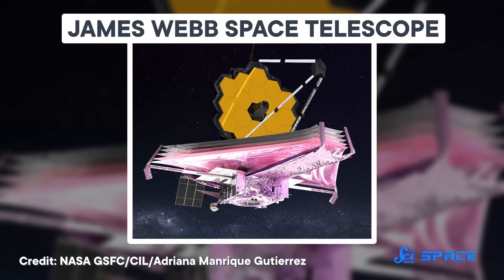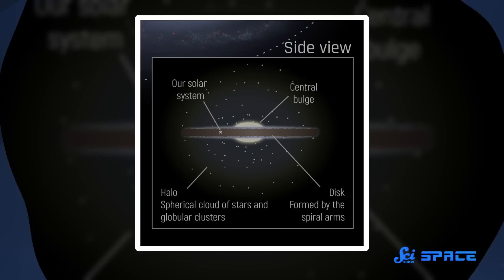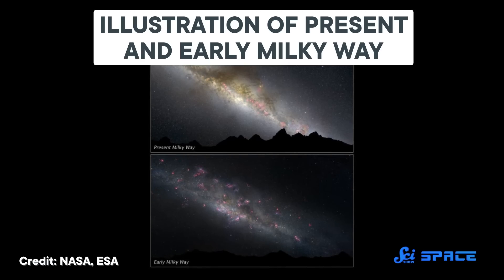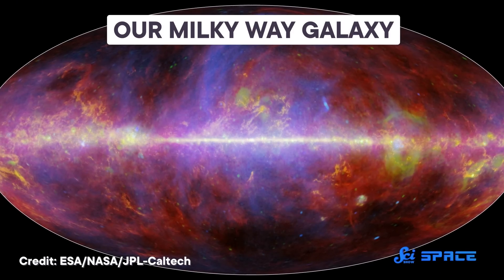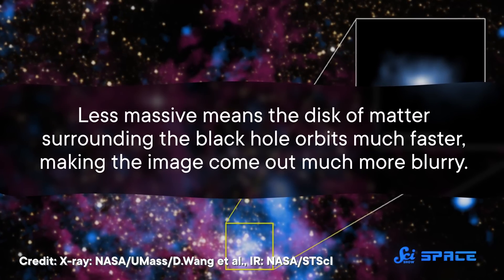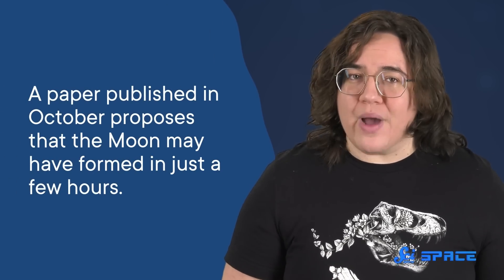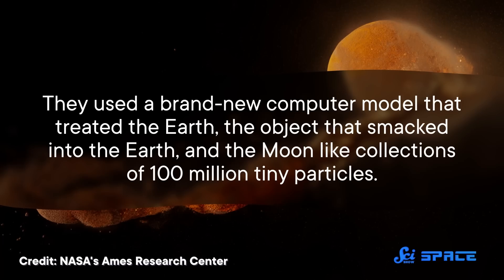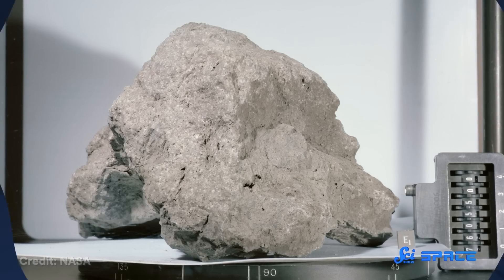This Year in Space News (That Isn't JWST)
If you’ve been distracted looking at the amazing photos The James Webb Space Telescope has taken, not to worry. Here are three other stellar stories from the last year of space science!

Sources:
David Sweeney interview
Geoffrey Bower interview
Dominic Pesce interview
Jason Dexter interview
Jacob Kegerreis interview